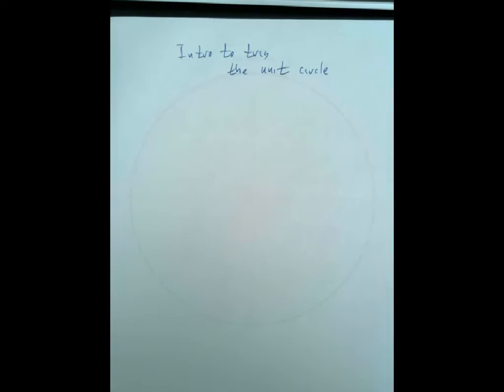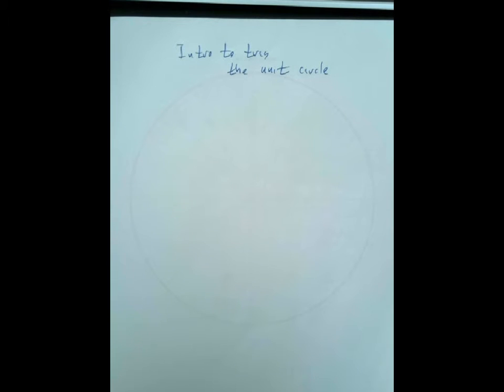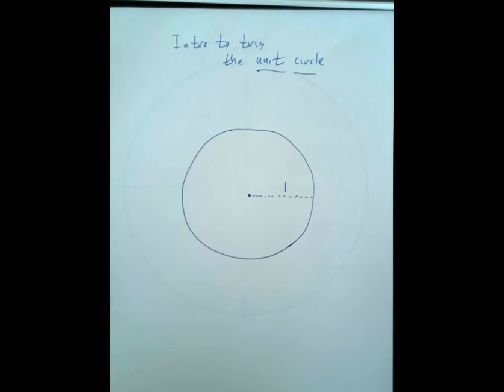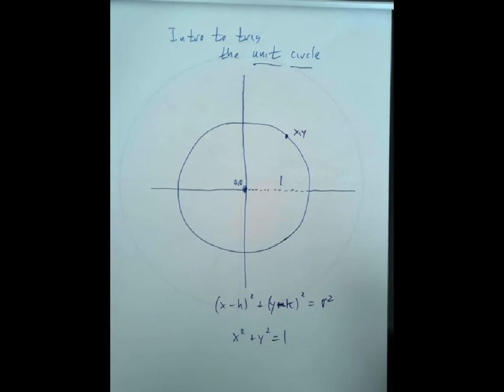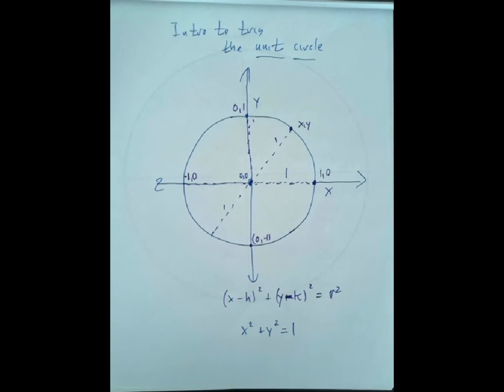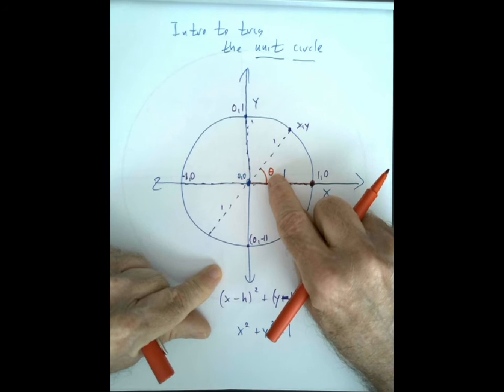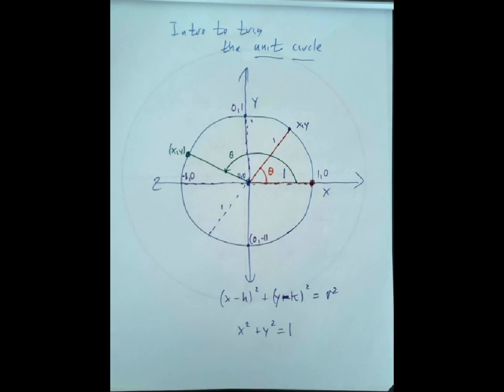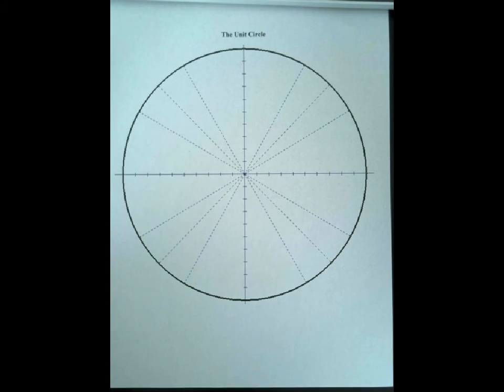unit circle 1